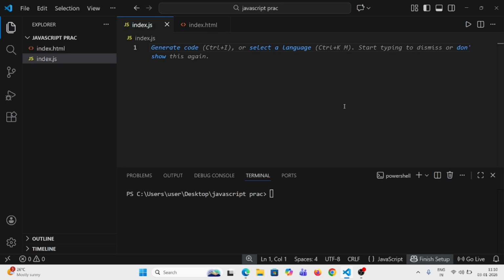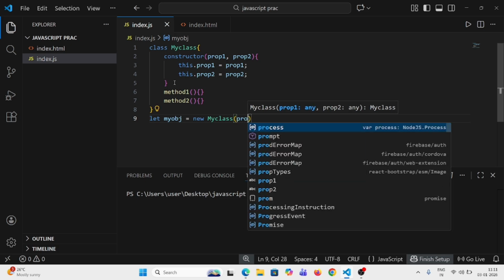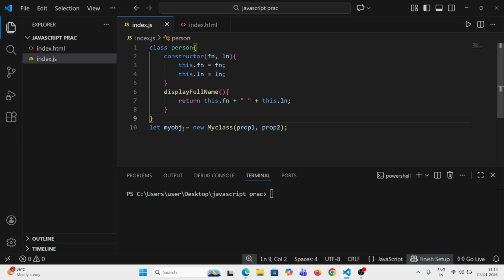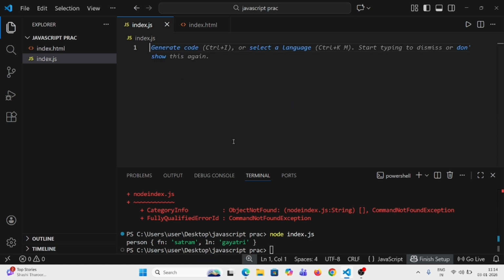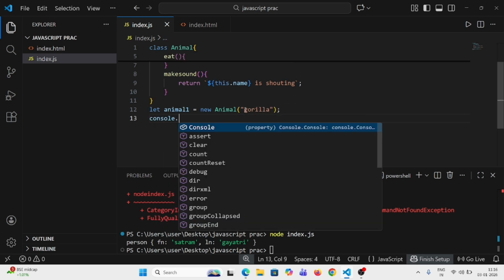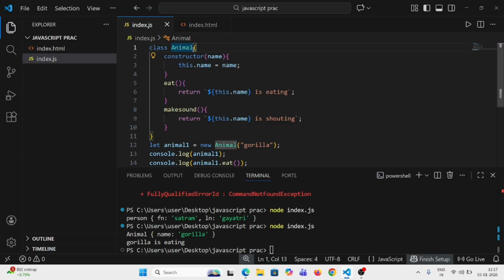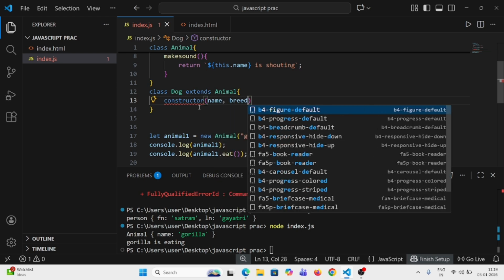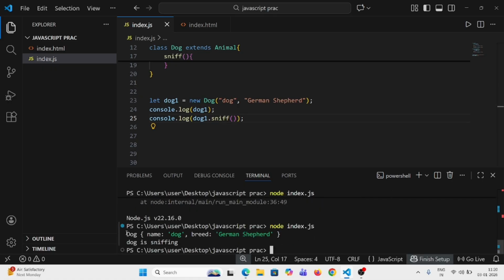Classes and Inheritance in JavaScript | Beginner Friendly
In this video, we will learn JavaScript Classes and Inheritance in a clear and beginner-friendly way.

We’ll understand how classes work in JavaScript, how to create objects using classes, and how inheritance helps one class reuse the properties and methods of another class. You’ll also learn about important keywords like class, constructor, extends, and super.

This topic is very important for understanding Object-Oriented Programming (OOP) in JavaScript and writing clean, reusable, and scalable code.

👉 In this video, you’ll learn:
What is a Class in JavaScript
Constructor and class methods
What is Inheritance
How extends and super work
Why inheritance is useful in real-world projects